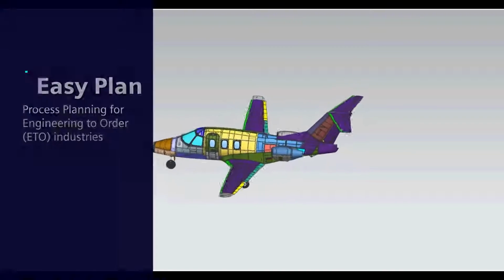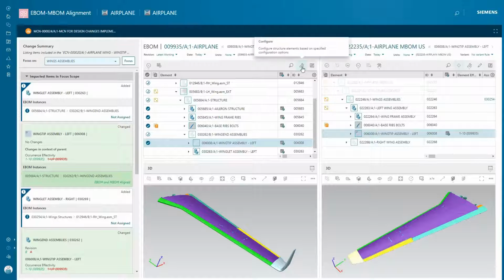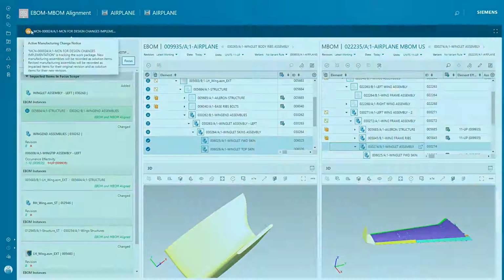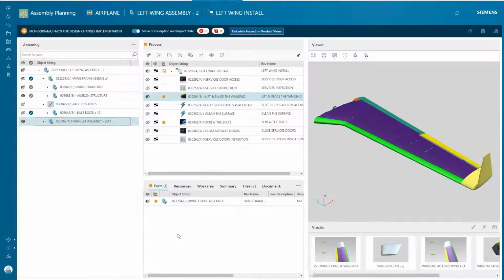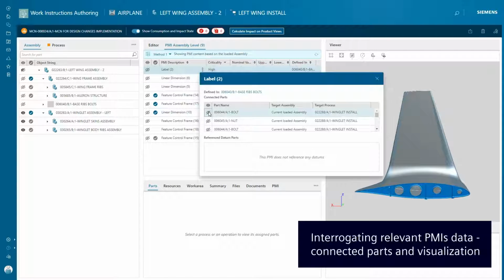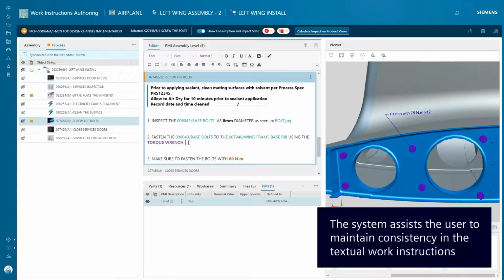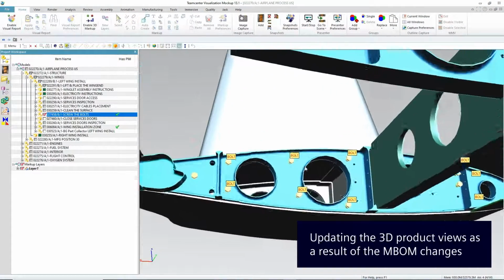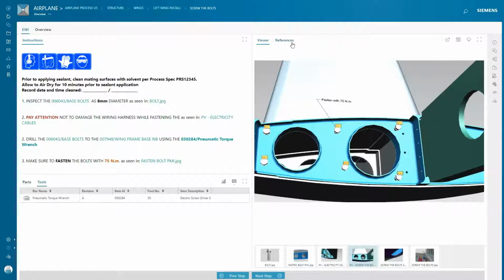Manufacturing Process Planning with Tecnomatix Easy Plan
See the latest release of Tecnomatix Easy Plan, and how it can help you can manage and optimize your manufacturing process plans and data with a task-oriented and easy-to-use web solution.